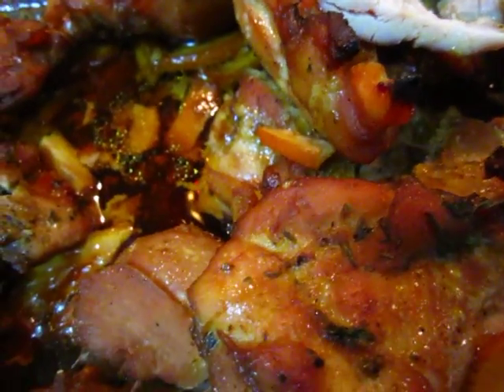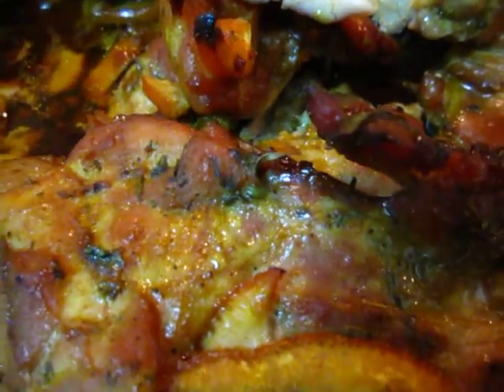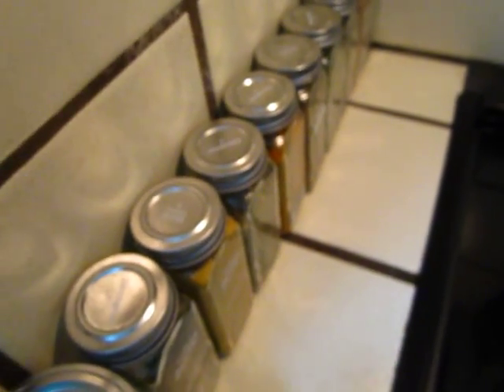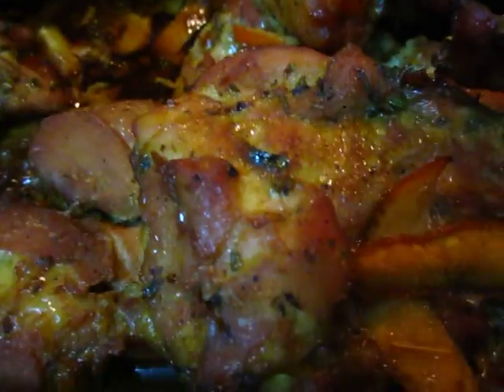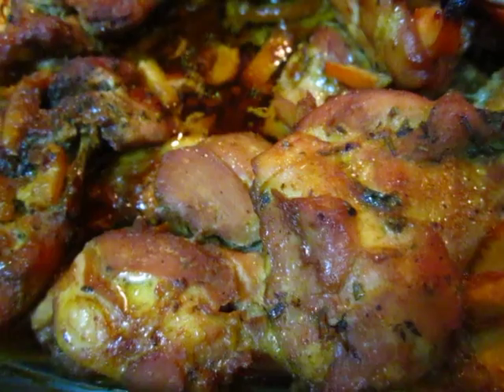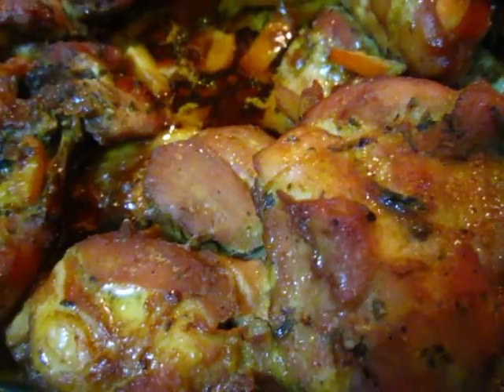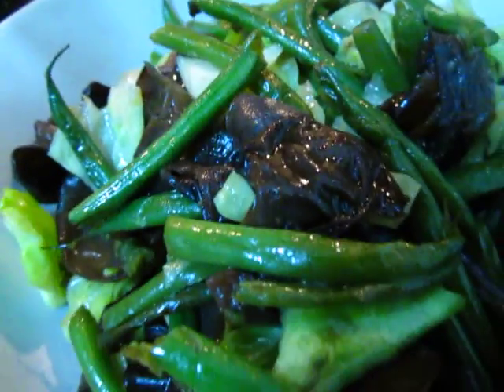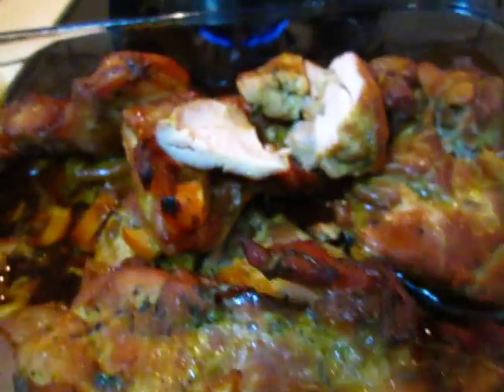Chicken with everything